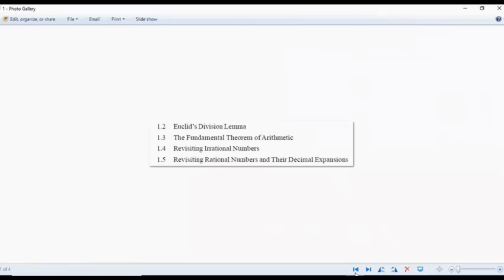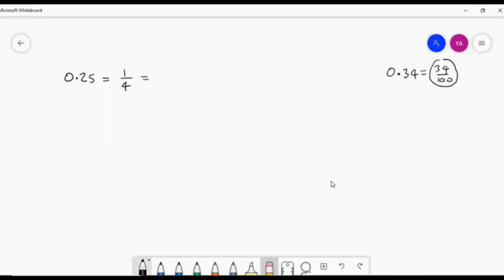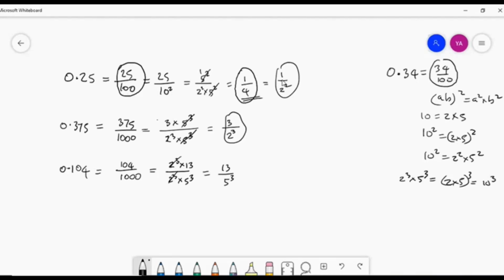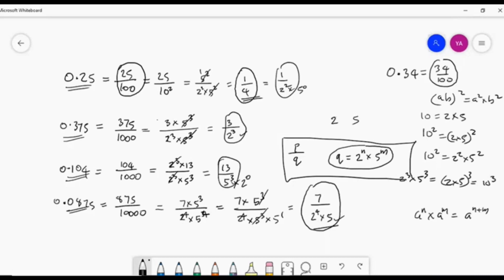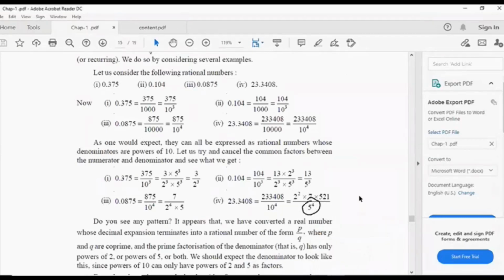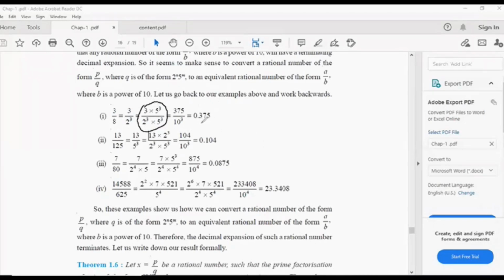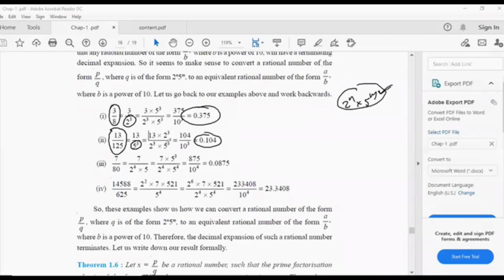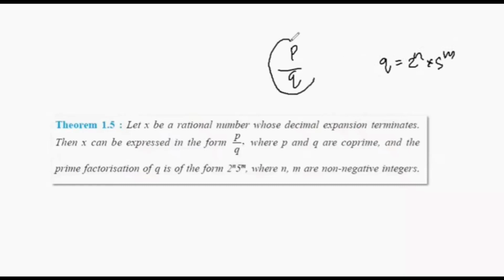Real Numbers | Revisiting Rational Numbers and Their Decimal Expansions, Part-1 | Class10 Maths CBSE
Topic: : Revisiting Rational Numbers and Their Decimal Expansions, Part 1 (Theorem 1.5, 1.6).
Teacher: Yasar Arafath